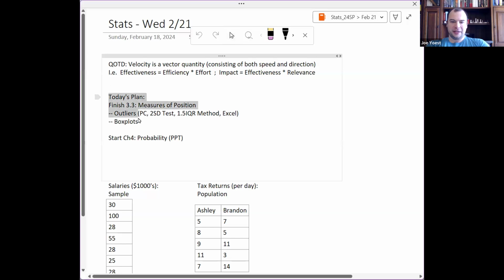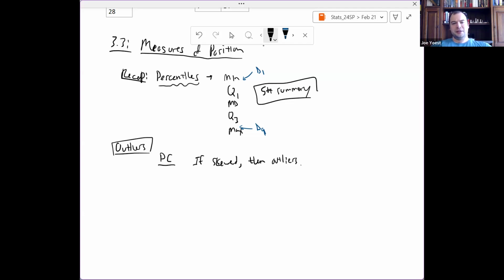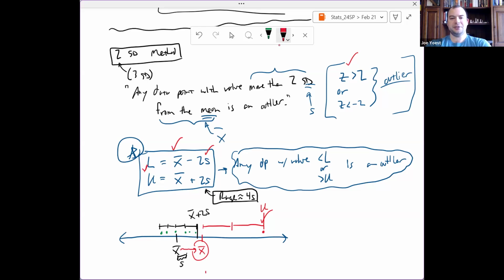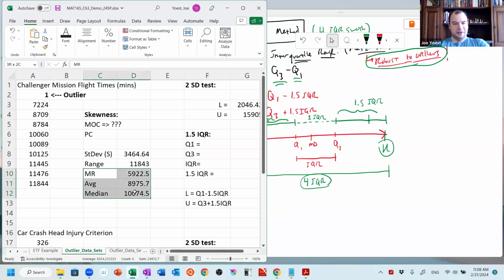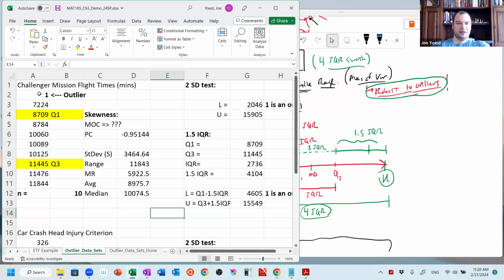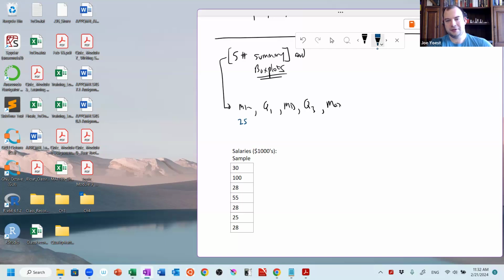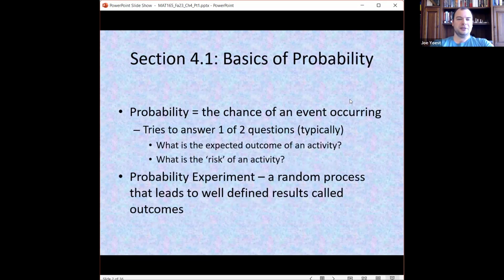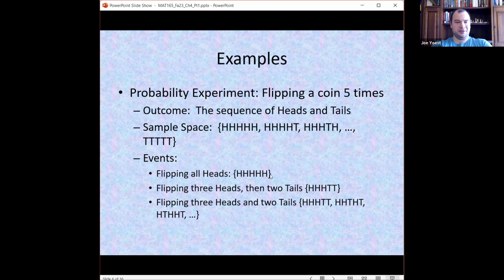Class Meeting 10 - MAT165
Finish Section 3.3: Measures of Position (Relative Standing)
Start Chapter 4: Probability